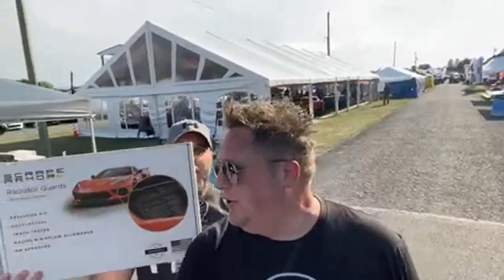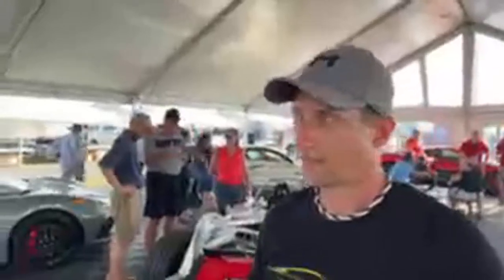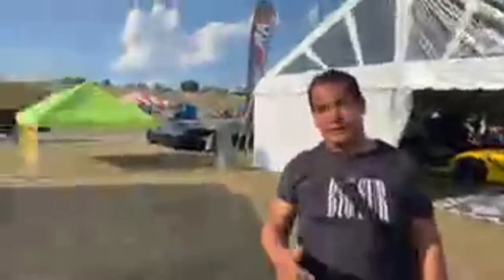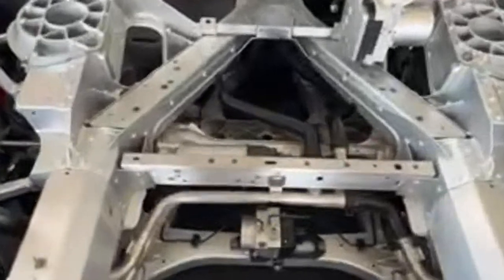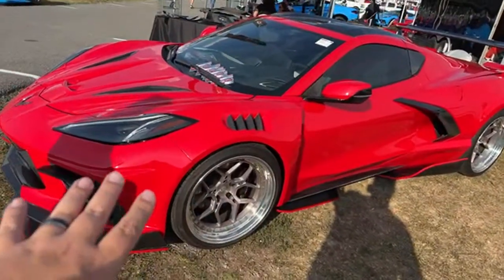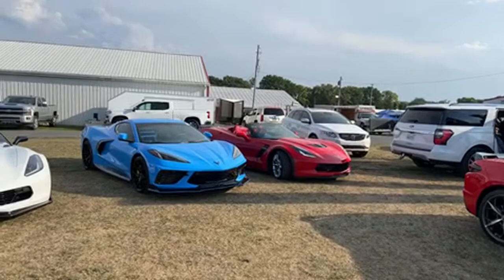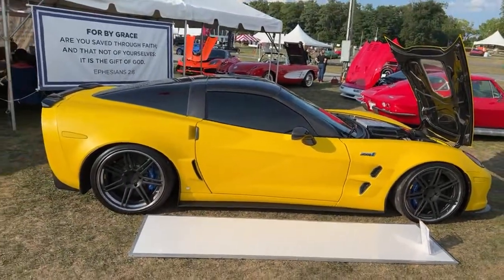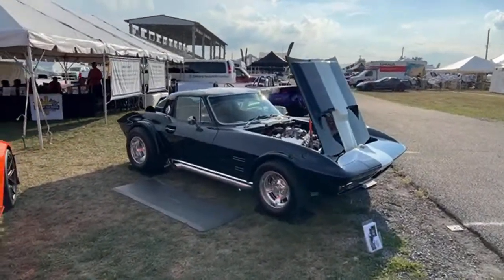Corvettes at Carlisle 2022 day 1! More C8 Corvette Z06’s!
📩 Send me some cool stuff 📩
         HorsePower Obsessed

LED license plate lights
LED cargo area lights
Sandyeggo Dash Storage Bin Buddy
5% XPEL PRIME XR+ window tint

▬▬▬2021  COLORADO ZR2 MODS▬▬▬
LED switchbacks with built in resistor
Chevrolet all weather floor mats
1" RC leveling kit
Matte black steering wheel vinyl
Black raised tailgate letters
Black and tinted license plate frame
Center console tray/organizer
LED brake lights
LED 3rd brake light
Vanity light LEDs
ZR2 bed decals
Diode Dynamics ditch lights
All black bed tie downs